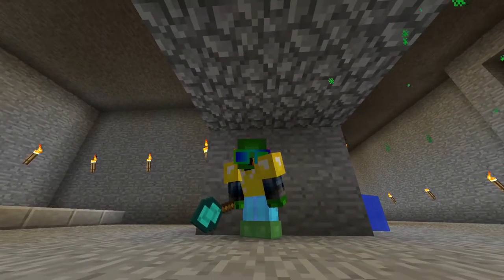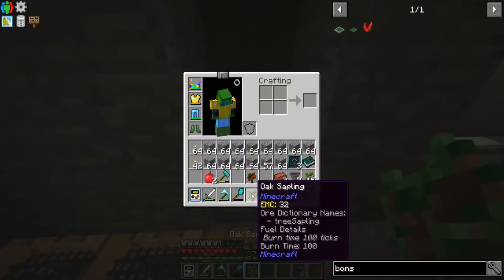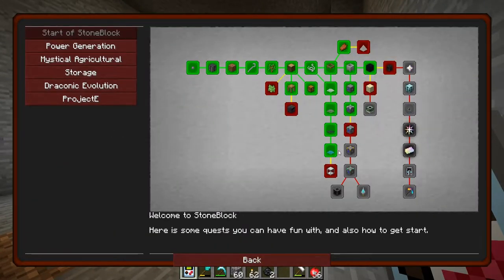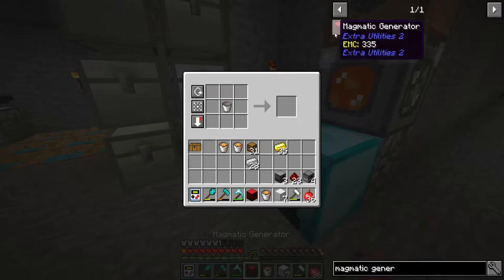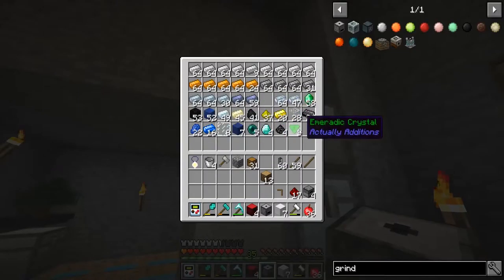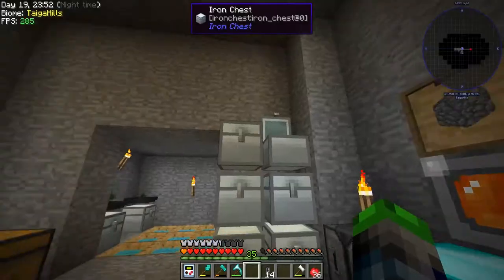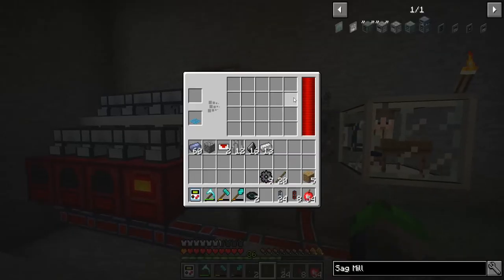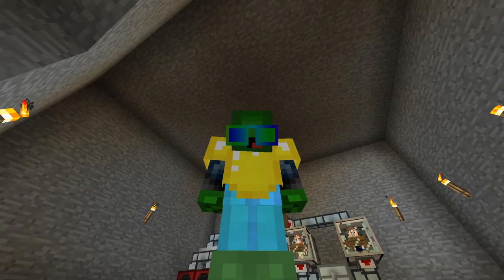Stoneblock - Ore Processing Automation! Episode 5 [Modded Minecraft 1.12]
Hey, so today we are going to be automating the process of processing ores from cobble stone. I think you'll really enjoy it!!

Links!